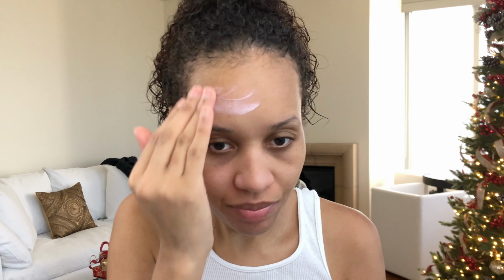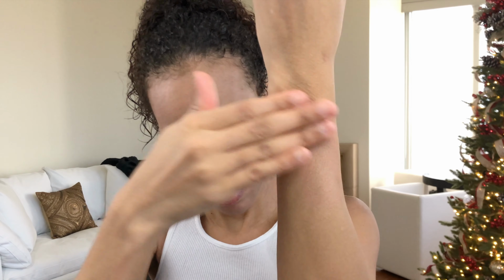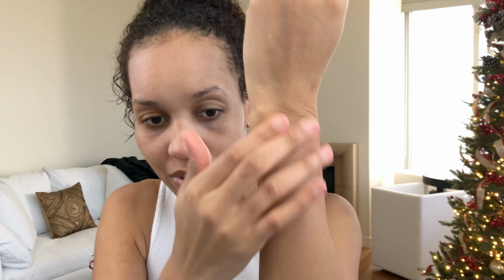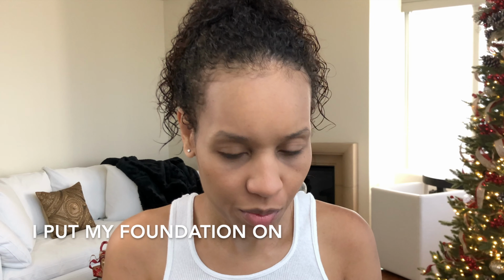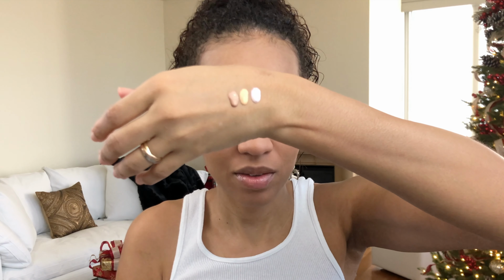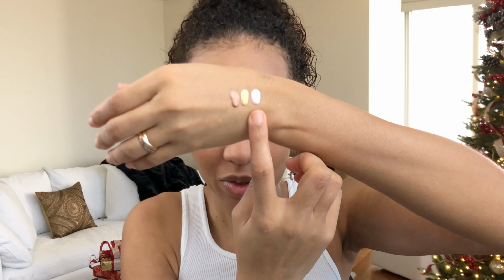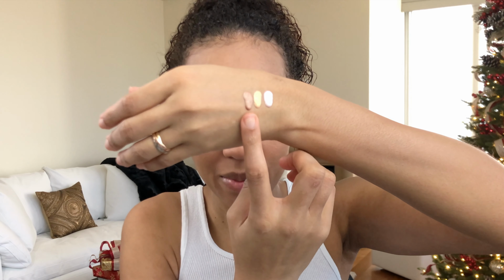COMPARING By Terry Cellularose Brightening CC Serum | 2 Rose Elixir | 3 Apricot Glow | 4 Sunny Flash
Hi Guys!!!
Today we are COMPARING By Terry Cellularose Brightening CC Serum | 2 Rose Elixir | 3 Apricot Glow | 4 Sunny Flash! I wanted to know how the others looked on my complexion and see if any of the other ones would work for me.  Let's see. Hope You Enjoy It! :)

By Terry Cellularose Brightening CC Serum Sunny Flash Video

PRODUCTS MENTIONED